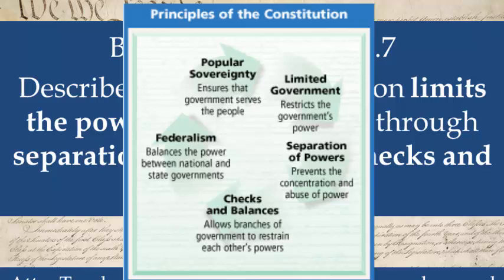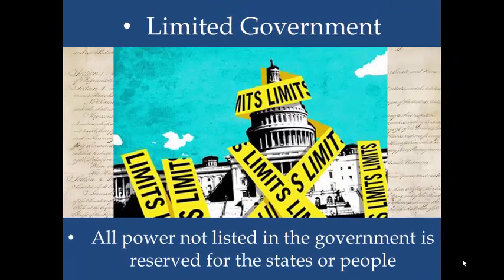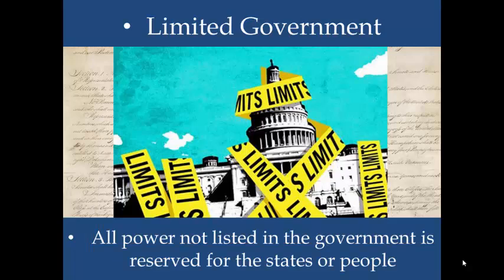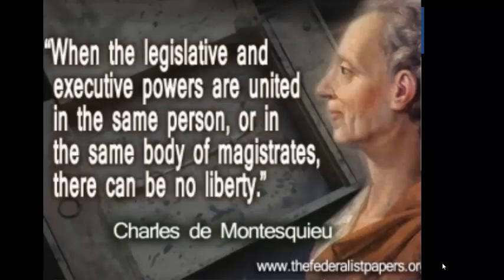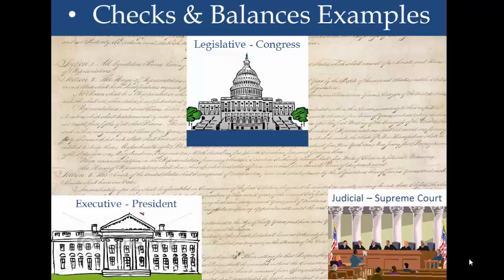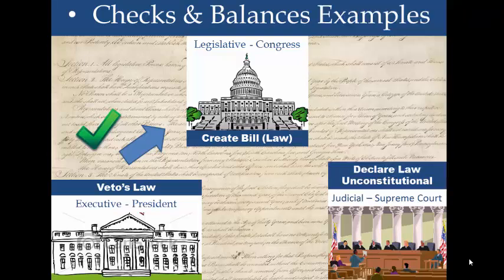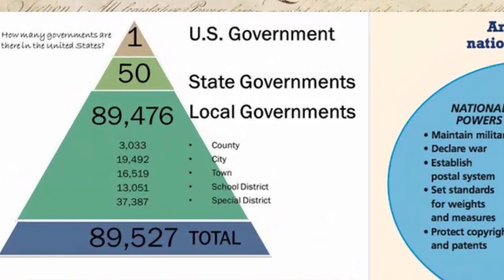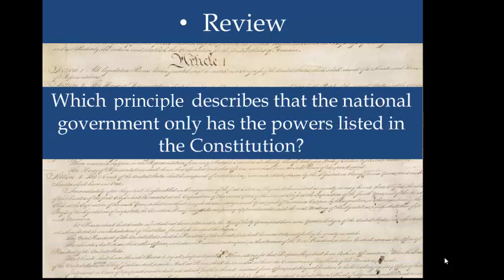Principles of the Constitution 3.1 Continued - Benchmark Civics EOC State Exam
Designed for all state Civics exams - including the Florida Civics EOC, Virginia Civics SOL, Florida Civic Literacy Exam, and more...

This video teaches the "Principles of the US Constitution" including: Popular Sovereignty, Limited Government, Separation of Powers, Checks & Balances, and Federalism. "Principles of the Constitution" are also often referred to as "Principles of Democracy." While this video was designed for students taking the Florida Civics End-of-Course exam, it will work for anyone studying Civics, US Government or US History.

Mr. Raymond’s Civics E.O.C. Academy was designed for students taking the Florida Civics End-of-Course (EOC) Exam. However, as many states are implementing Civics Exams, these videos will work for all students of Civics, US Government, and US History. Currently students have to pass a civics state exam in order to graduate in Idaho, Wisconsin, North Carolina, Arizona, North Dakota, Louisiana, South Carolina, Tennessee, and Utah. These videos look at all of the civics benchmarks that will be tested on most state civics exams.

As a civics teacher I have often looked for civics YouTube video clips to show my students. I hope these videos will serve as a supplement to lessons for civics teachers, US history teachers, US government teachers and their students. While they might be a little basic for AP Government students, they could serve as a refresher of basic concepts and content. I have also thought that these videos could help those who are going to take the naturalization test to become US Citizens. I have also been reached by parents whose children are taking Florida Virtual School’s (FLVS) Civics class.